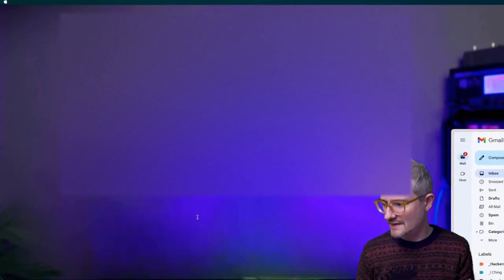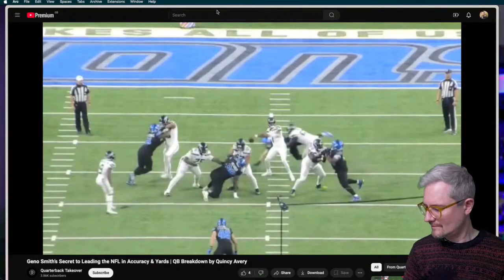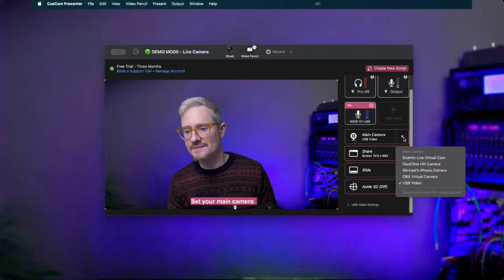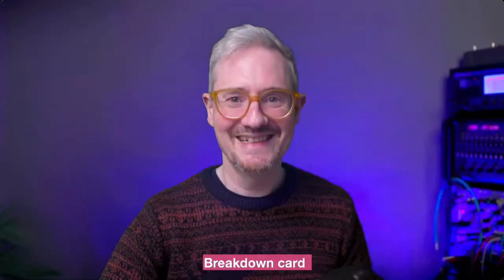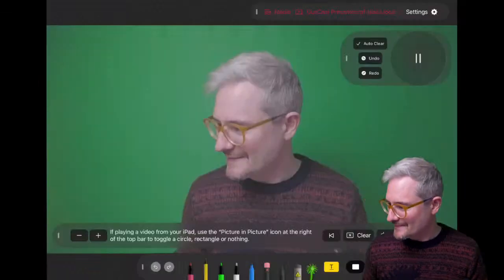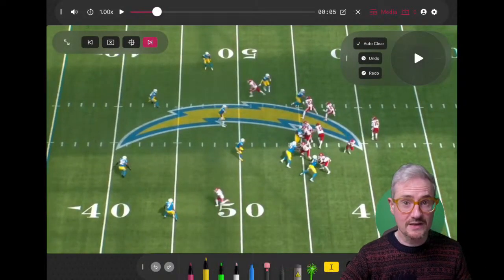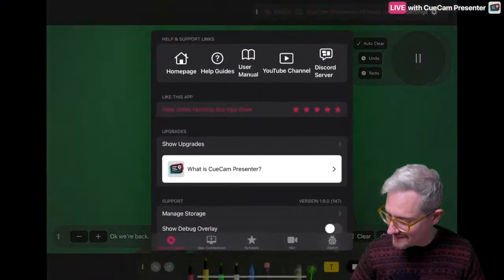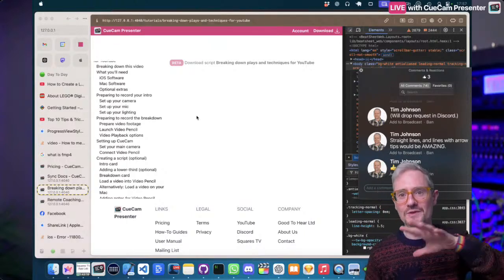[LIVE] Breaking down plays for YouTube // Squares TV App Lab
If you want to use your expertise to help your players and followers improve their game, you might want to record breakdowns for YouTube.
* Hardware and apps you’ll need
* Preparing to record your intro
* Preparing to record the breakdown
* Setting up CueCam
* Creating a script
* Recording a video
* Editing and uploading